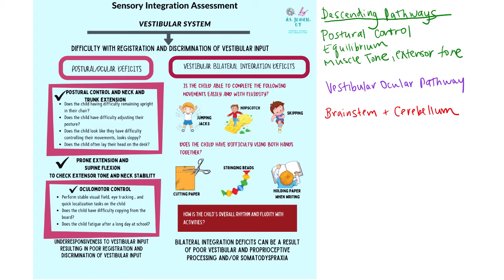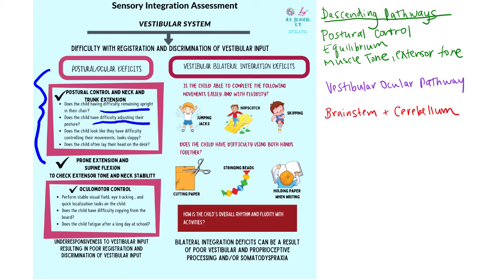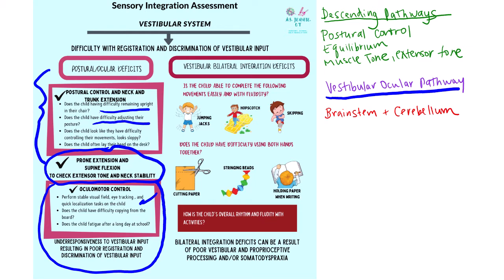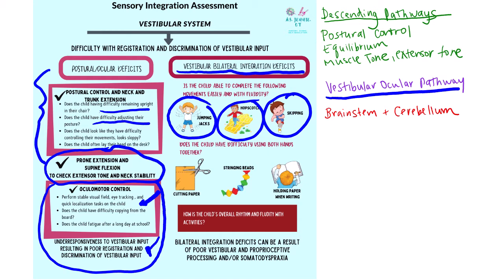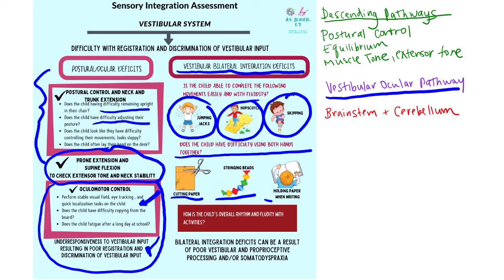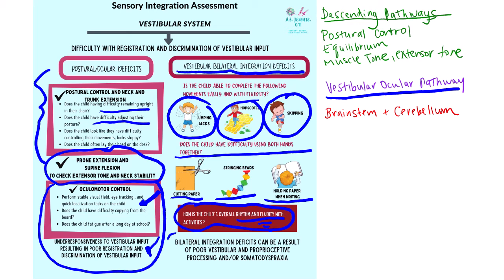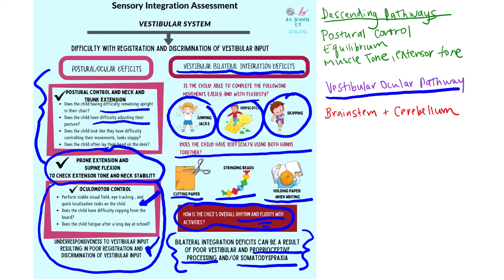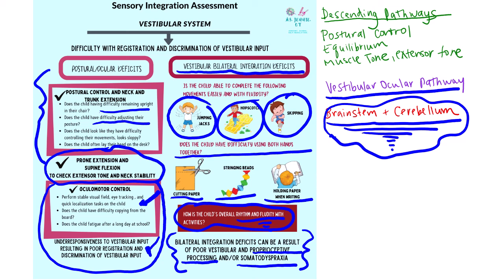Vestibular Sensory Integration Part 5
This is Part 5 of the Sensory Integration Assessment Series that specifically addresses vestibular discrimination and registration and how that impacts a child's functioning in school. It addresses postural/ocular deficits and bilateral integration deficits related to vestibular processing.